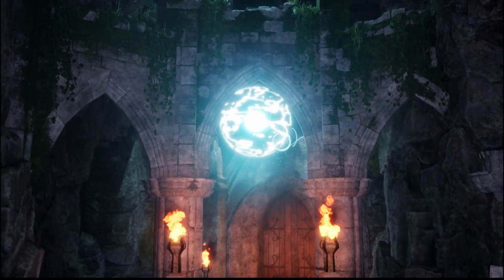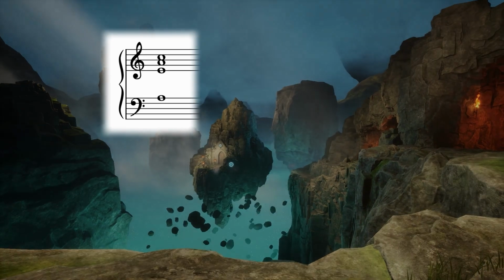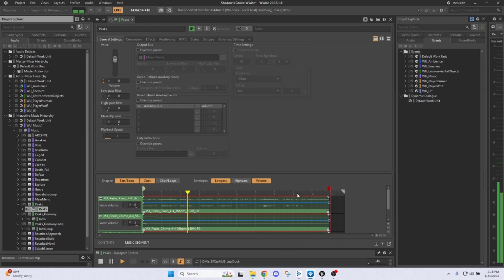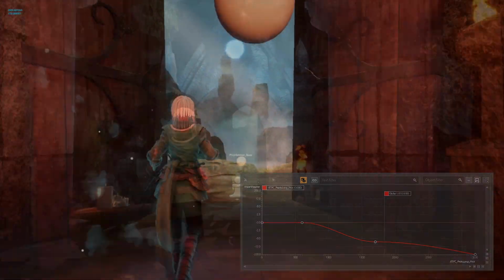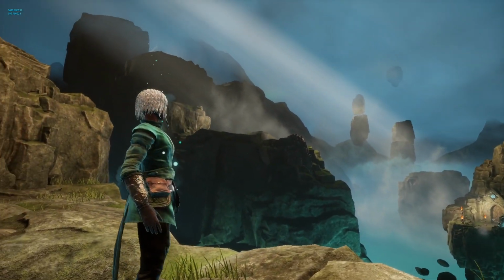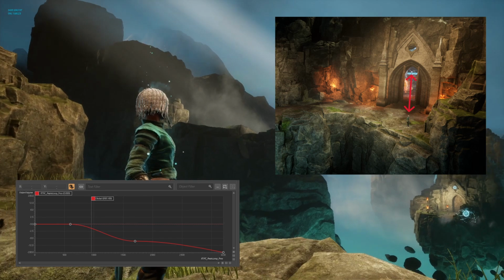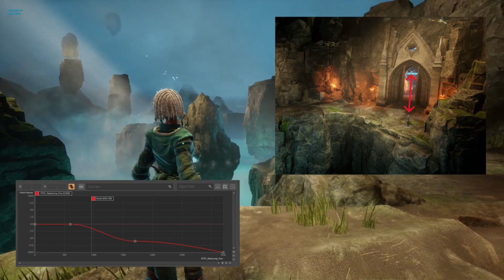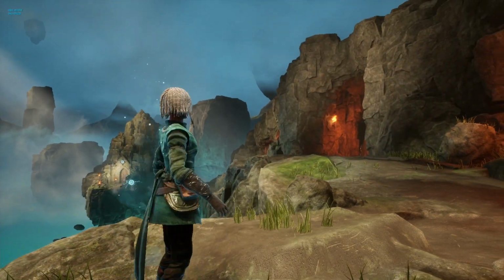Composition & System Design for Musical Emphasis | Shadow's Grove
Hi! Here's a deeper dive into a music system I created for my capstone game project, Shadow's Grove, during my senior year at DigiPen. As audio lead for our team, I was responsible for the music, many sound effects, and delegating tasks to my two other sound designers. In this video, we'll look at how I approached and designed a specific, important story beat to introduce the player to, and pull them deeper into the game world.